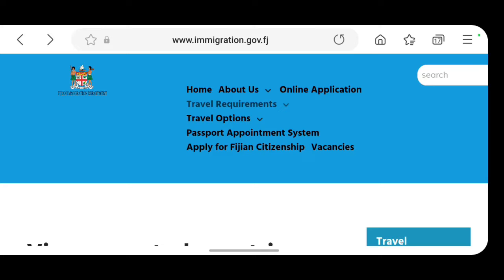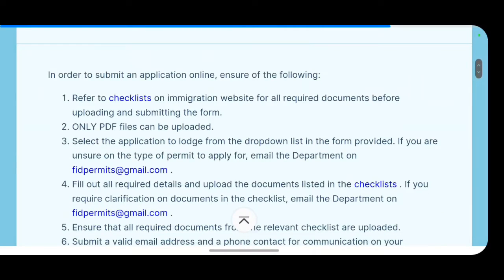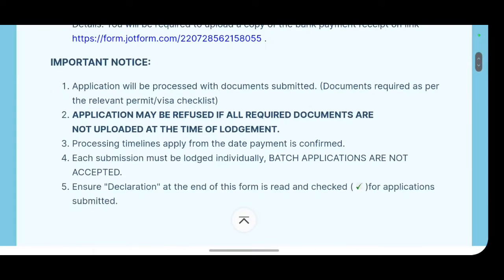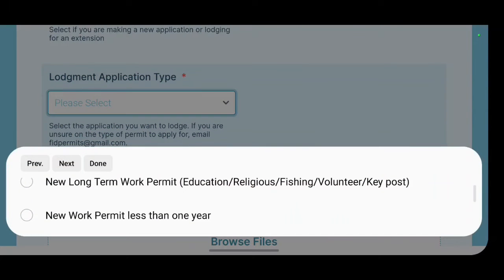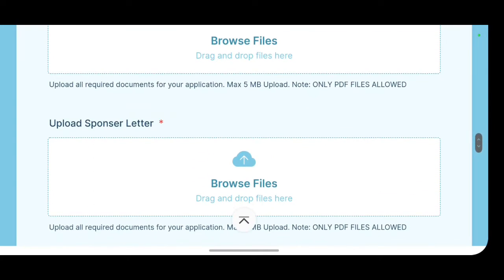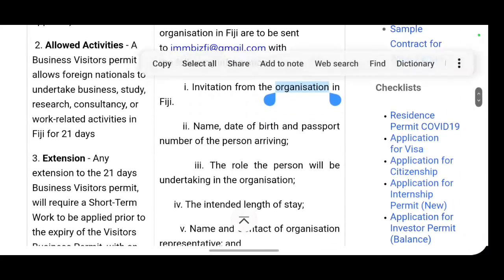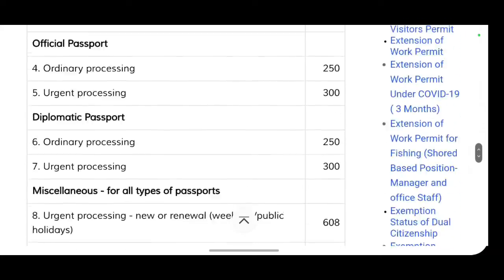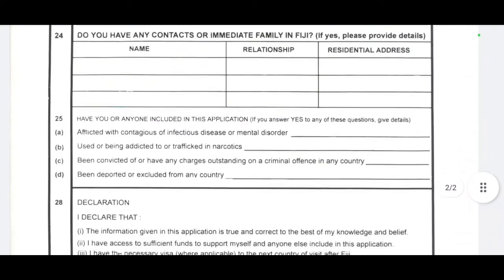How To Apply Fiji Visa Online Step By Step Full Information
Watch How To Apply Fiji Visa Online Step By Step Full Information. Watch it full and let me know what you think about it